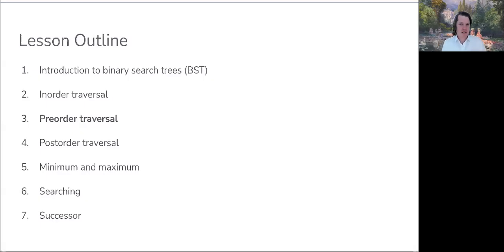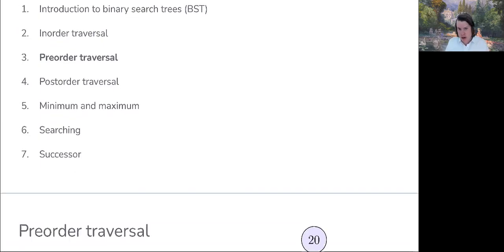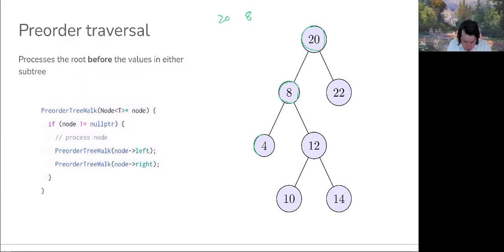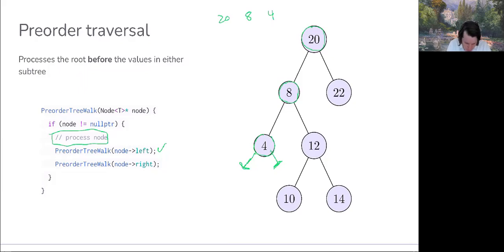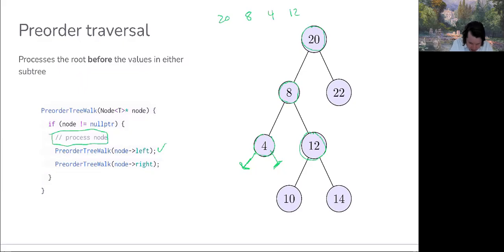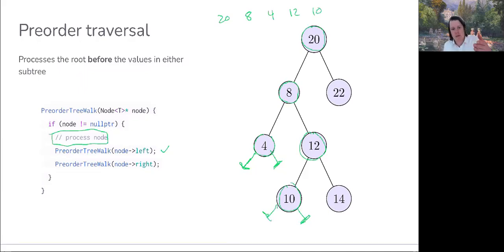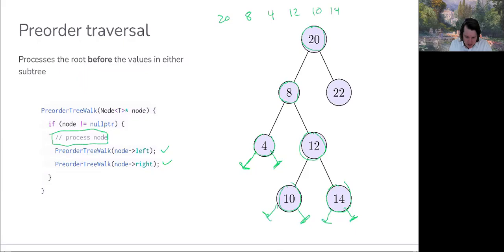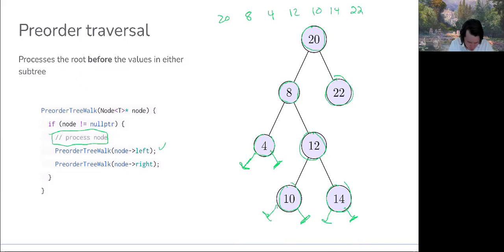0330: Preorder traversal